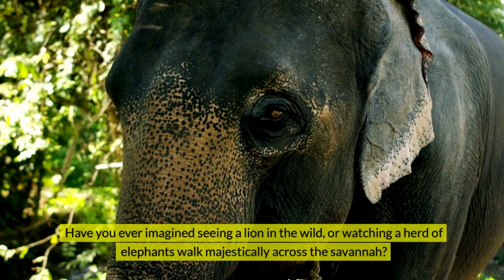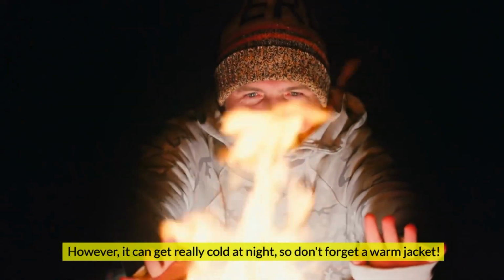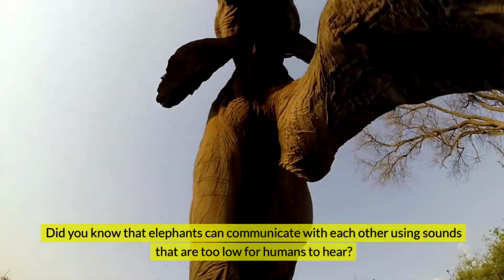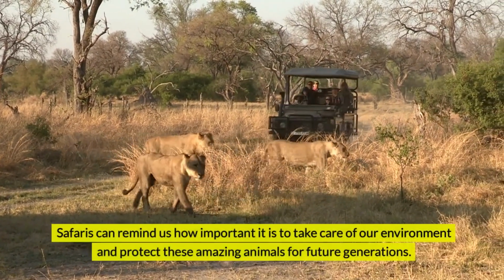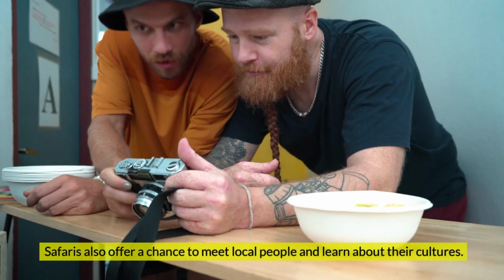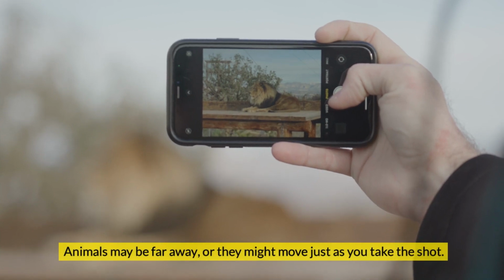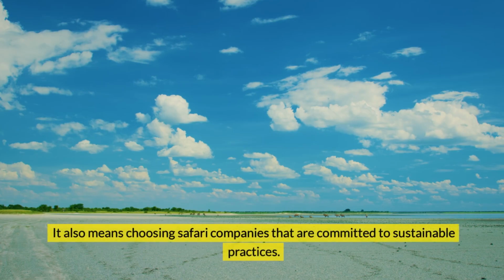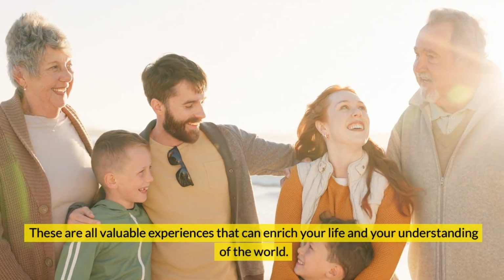"Epic Safari Adventure: Exploring the Wild"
Join us on an unforgettable safari adventure through the breathtaking landscapes of [Destination]. Witness the majestic wildlife, including lions, elephants, giraffes, and more, as we journey deep into the heart of nature. From thrilling encounters with the Big Five to serene moments in the savannah, this safari experience promises to be the adventure of a lifetime.

😍Membership program ►
Transcripts of videos, podcasts, audio lessons and more:

🎬 Checkout My Another Videos:
 .  Fascinating World of Airplane Food||Airplane Food|| Dining Experience|| Airline Catering||